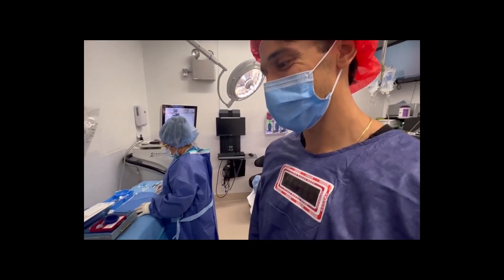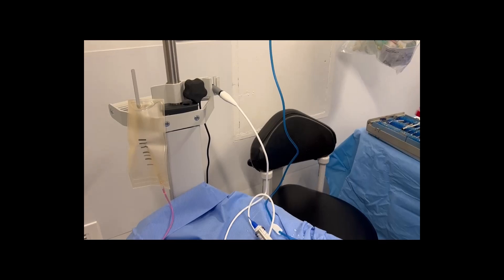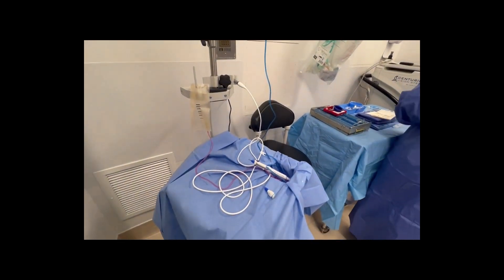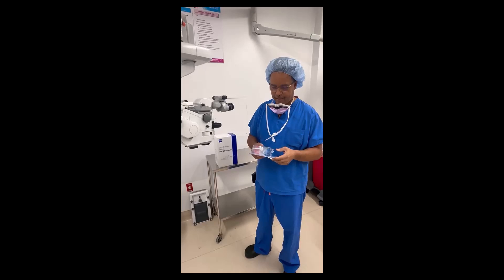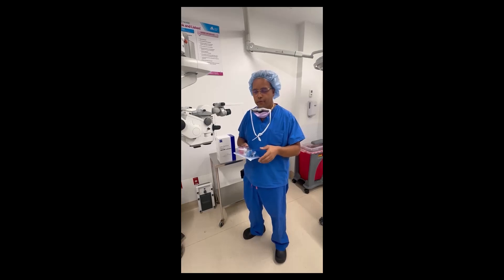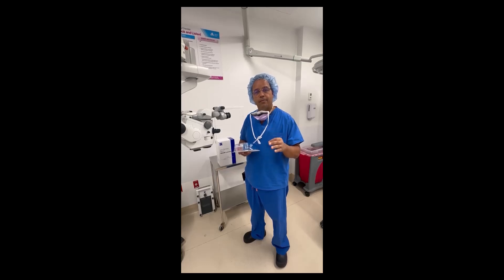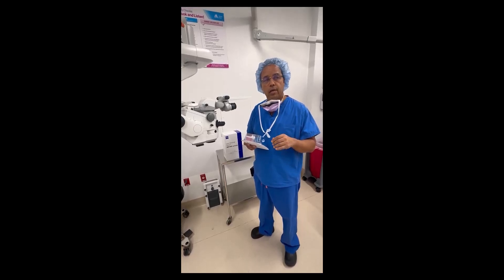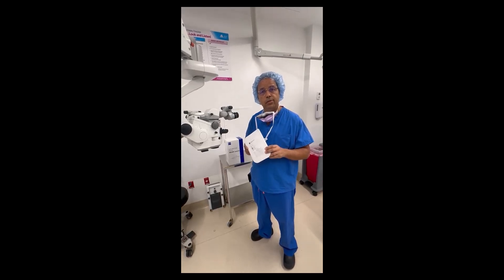Daniel Laroche MD, Highlights of my first 10 cases with Micor 700 cataract surgery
The Micor 700 is a  new technology involving oscillation and not ultrasound or cavitation that uses lower energy for cataract surgery. The can reduce complications related to corneal edema.   The enlarging lens is the most identifiable cause of glaucoma in adults over the age of 50. Earlier cataract surgery can help prevent glaucoma in higher risk patients (Laroche Glaucoma Calculator can help identify these patients). Early cataract surgery and microinvasive glaucoma surgery can get many glaucoma patients off of eyedrops.  Cataract surgery and retrobulbar tube shunt surgery can be used in patients with advanced glaucoma to lower IOP in advanced glaucoma patients.   More to come!